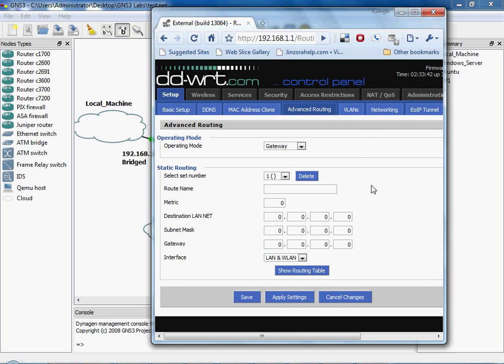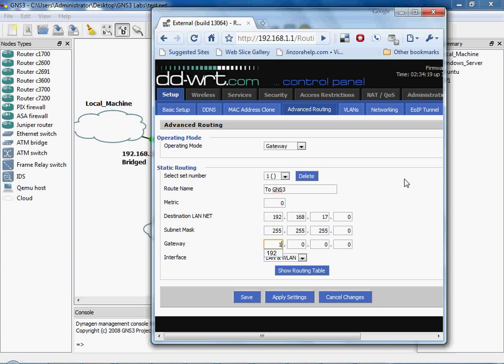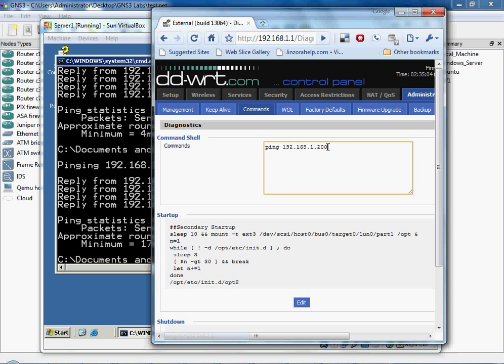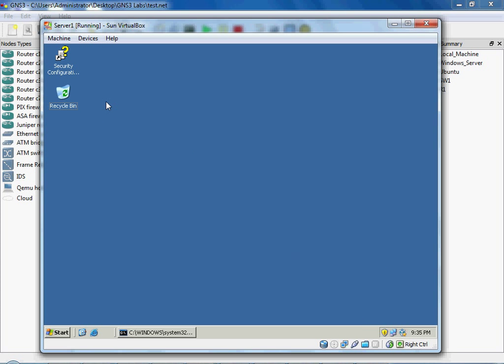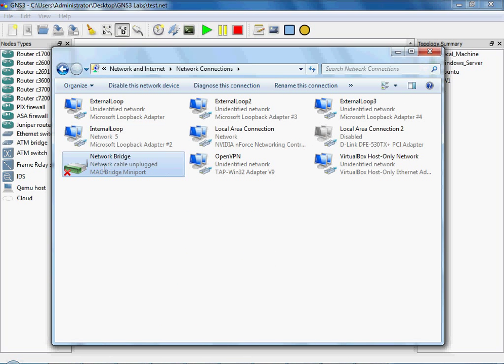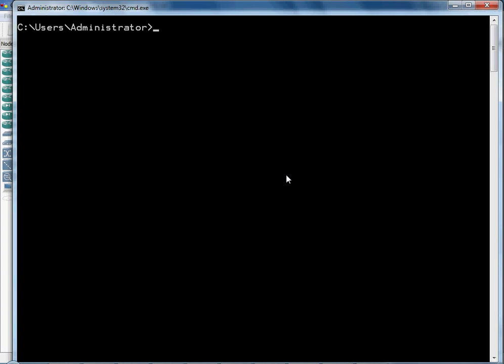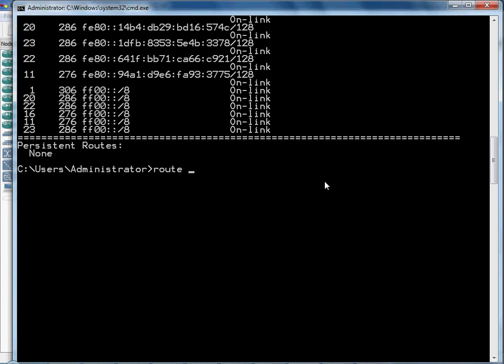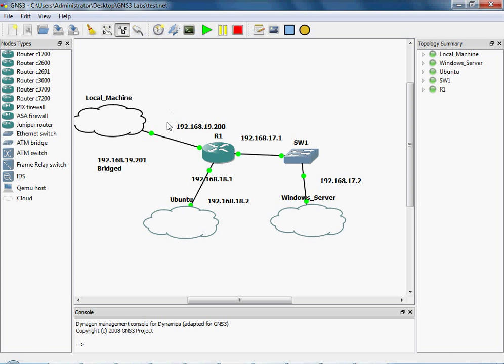Connecting Virtual Machines in GNS3 to the Local Machine and to the Internet (Part 2)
Describes how to connect Virtual Machines from Virtualbox to your local machine, and to the internet as well, by bridging connections, and setting static routes on your router.  I believe there are other ways to connect your machines to the internet, but this is the only one I could logically figure out... it took me a little while to figure it out... if anyone knows of an easier or better way, please let me know.  FYI.. one thing I did not stress enough in the video was to make sure your DNS settings are set and correct.